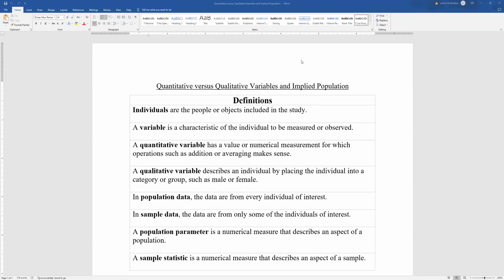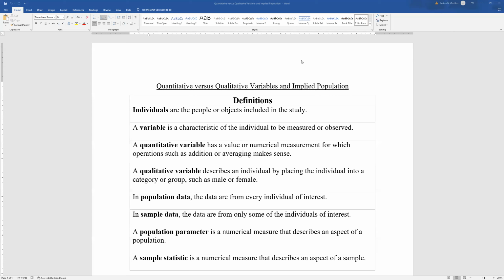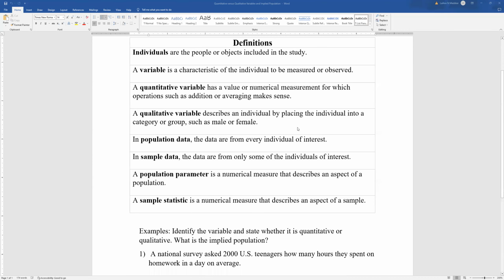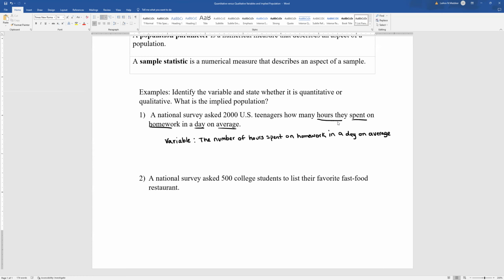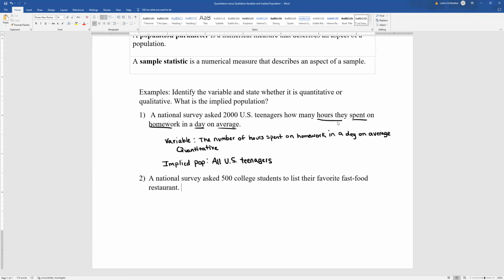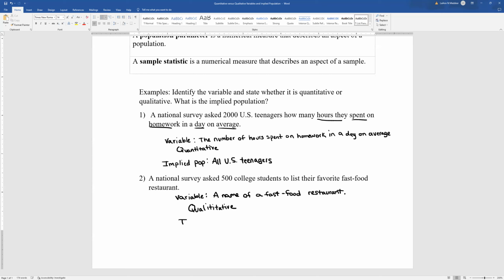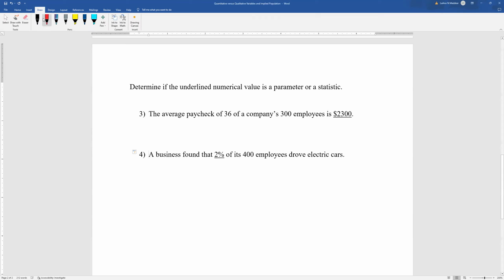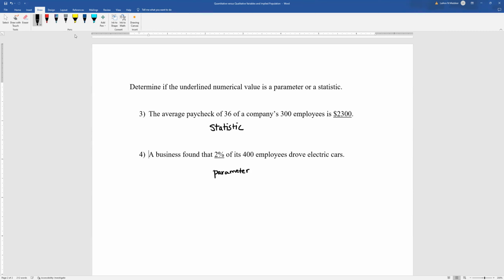Qualtitative vs Quantitative and Statistic vs Parameter